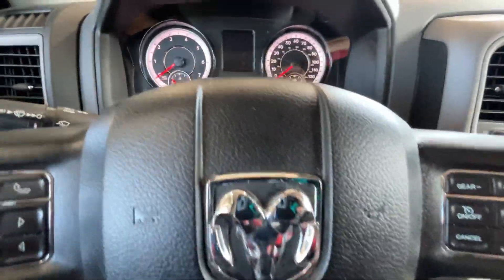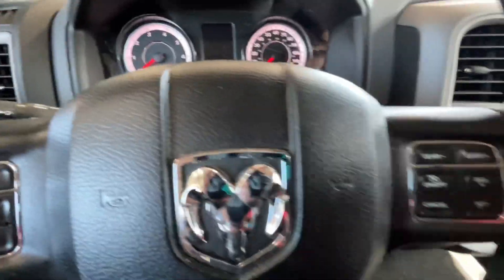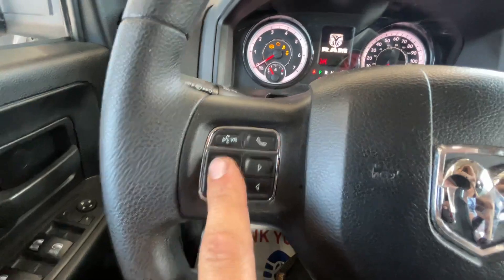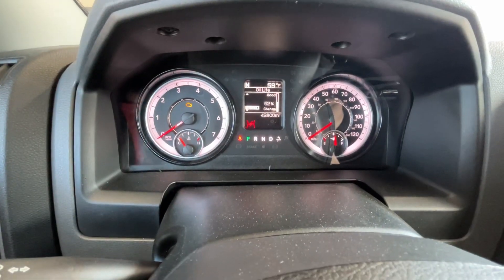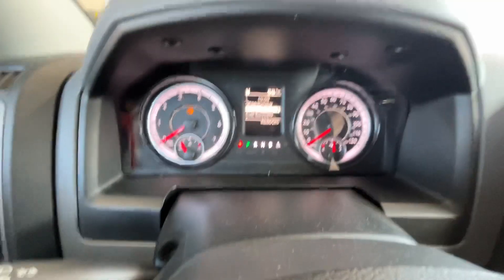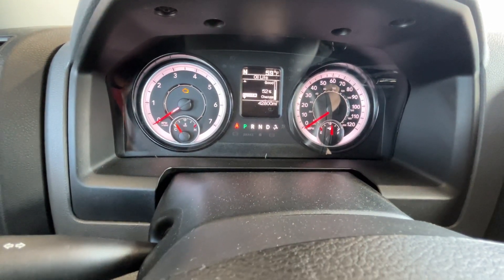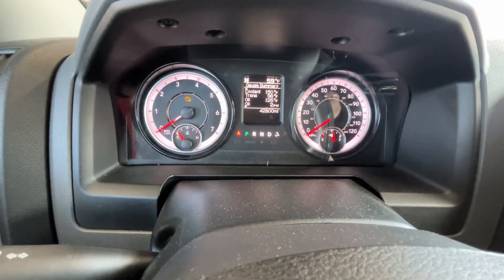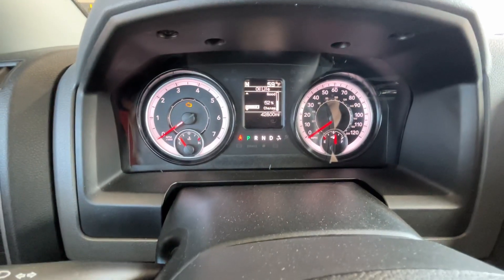2013-2018 ram 1500 oil life reset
How to reset a 13-18 ram 1500 oil life